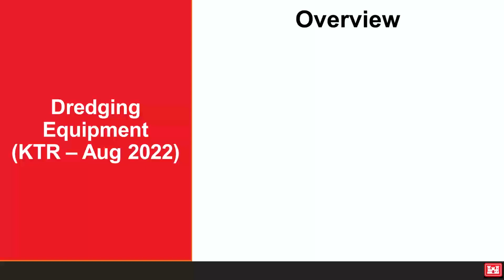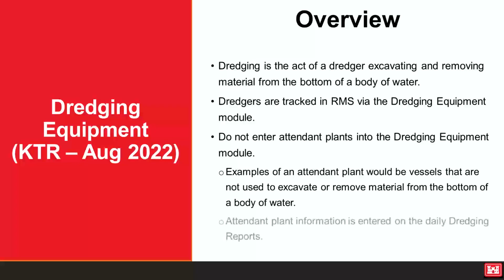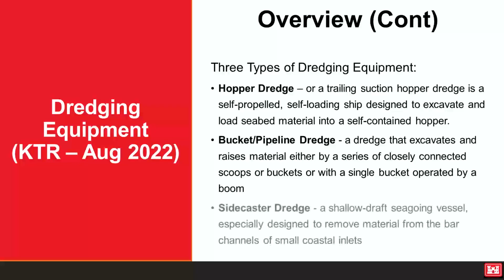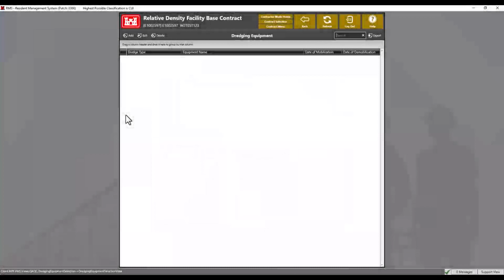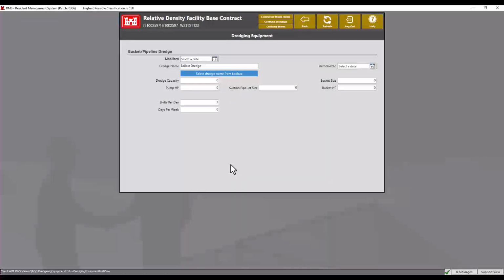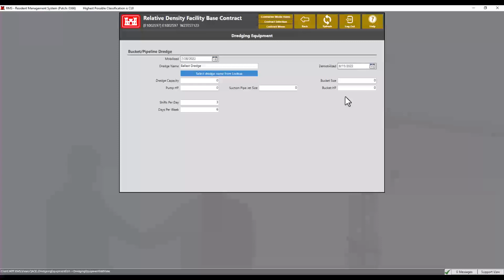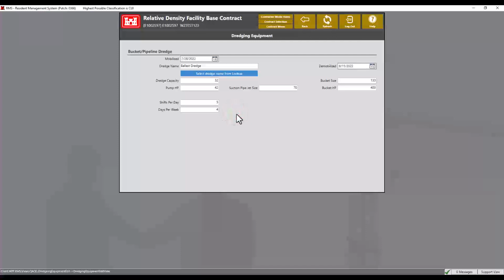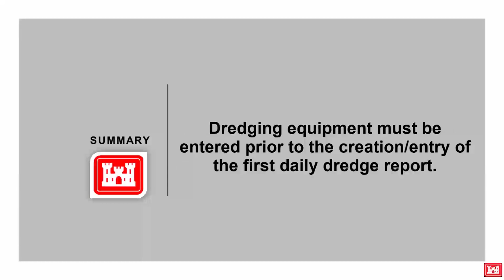Dredging Equipment - (KTR - Aug 2022)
Table of Contents:

0:06 - Introduction
0:14 - Overview
1:29 - Setting Dredging Information
3:23 - Dredging Differences
3:36 - Summary